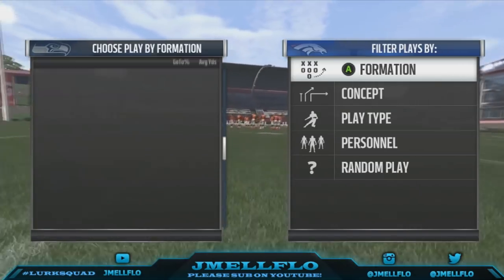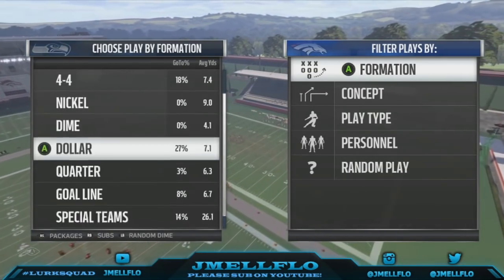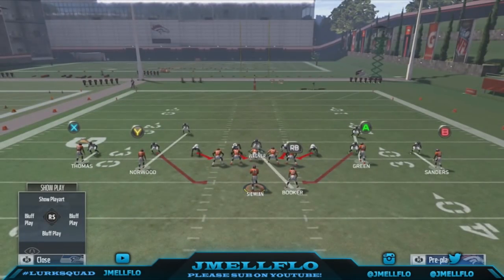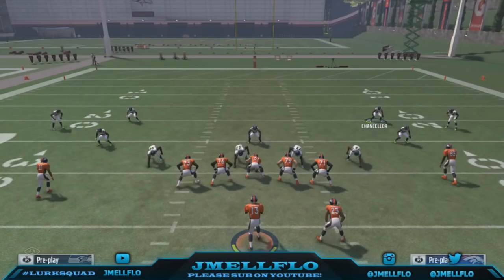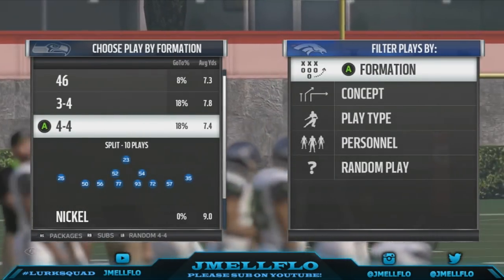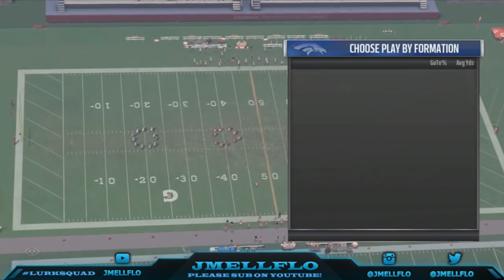Madden 17 Nano Blitz | Double Edge vs Max Protect! Easy Setup | Dime Normal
Setup: Base align, press, spread dline, crash middle, qbcontain